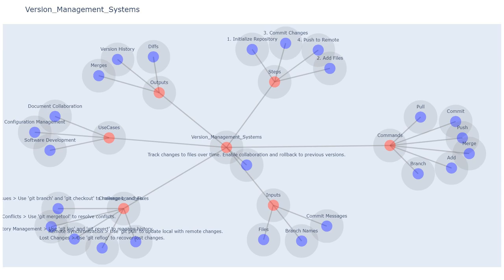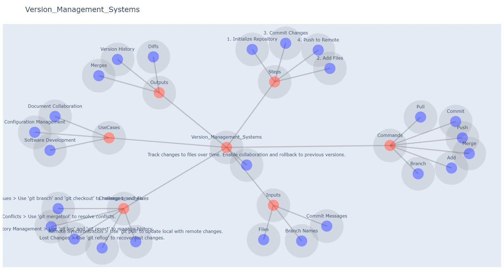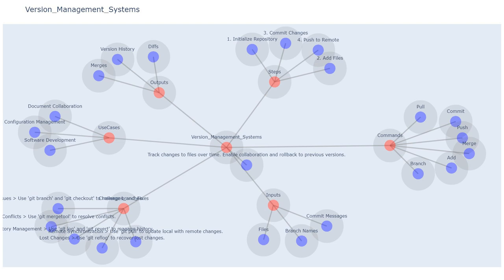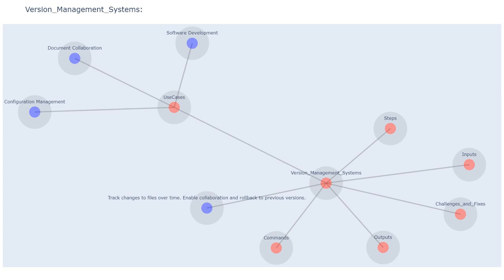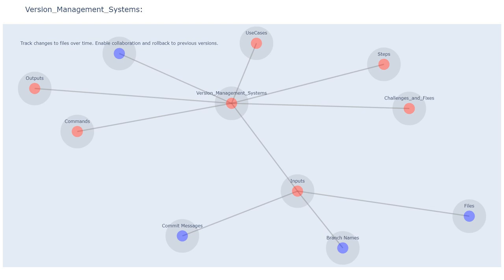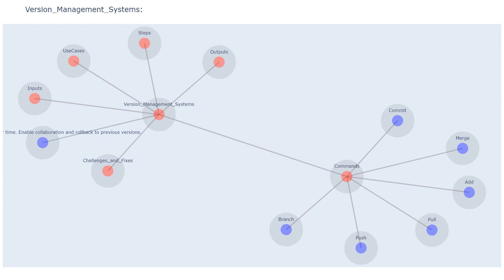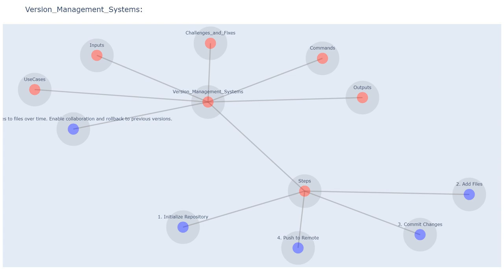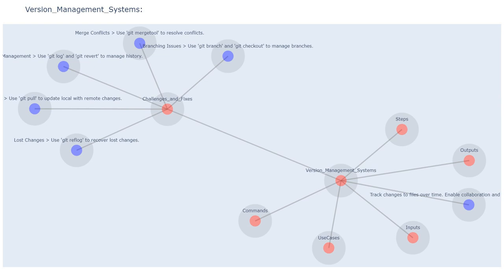Git, Version Control System